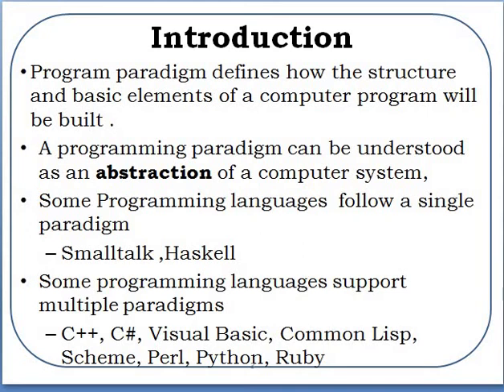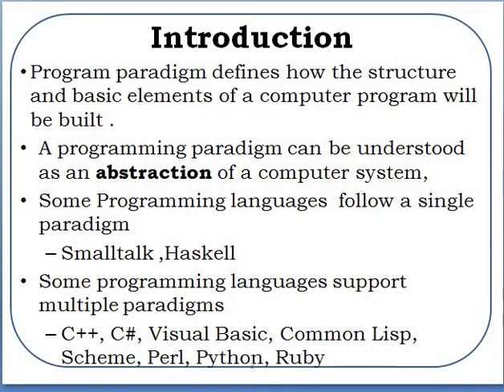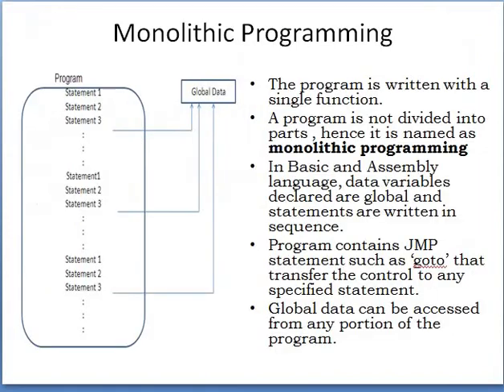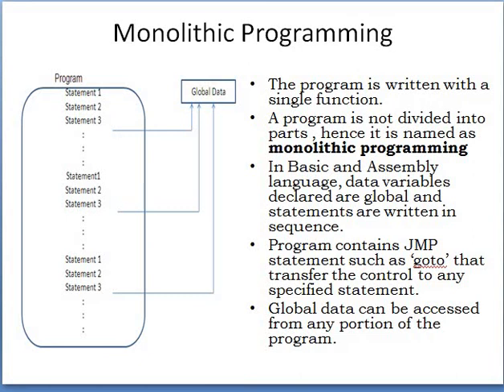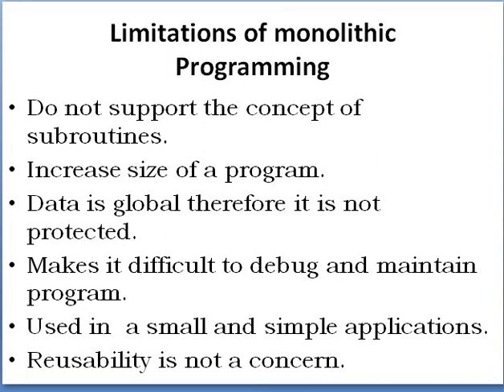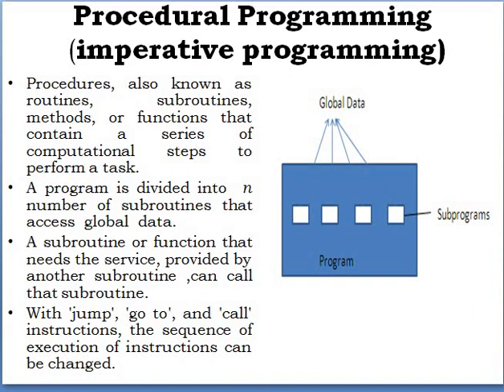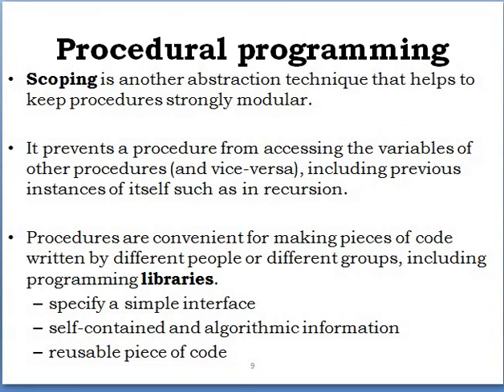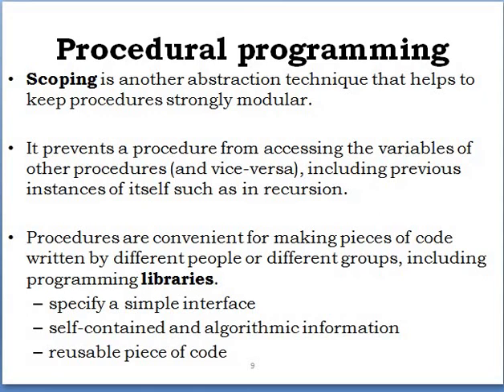Programming paradigm part 1